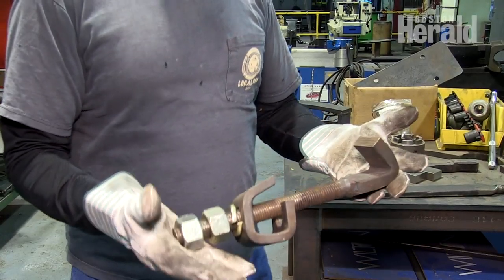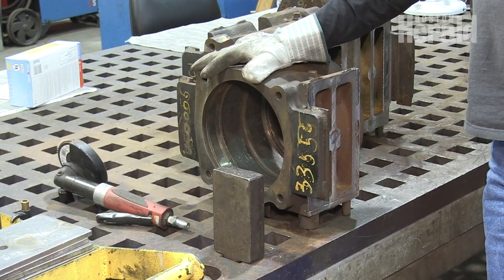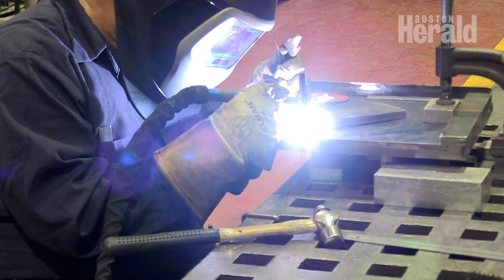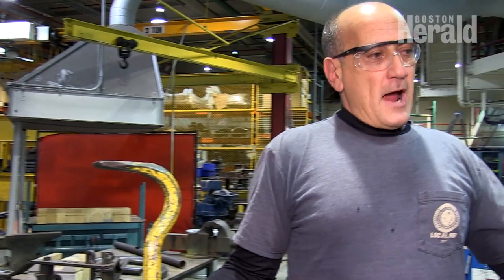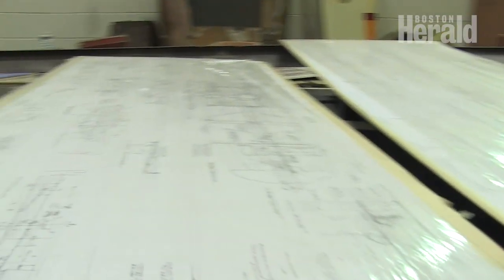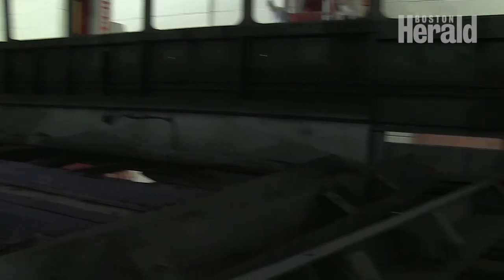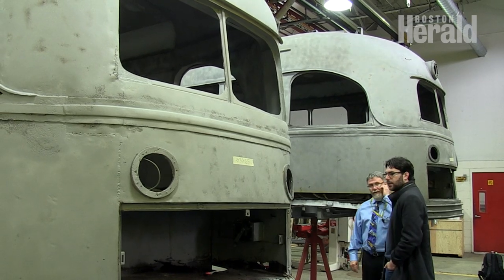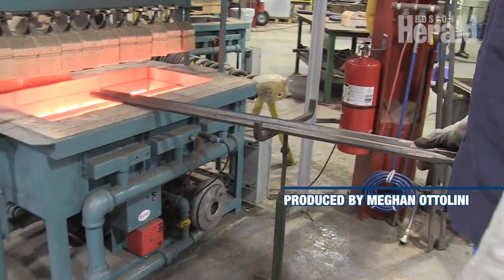Meet the blacksmiths of the MBTA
The MBTA depends on 200 trade workers to stay on track, including the ancient craft of blacksmithing. The Boston Herald's Meghan Ottolini dives into the world of a T blacksmith. (Herald video by Meghan Ottolini)